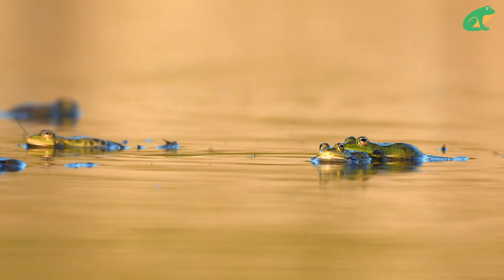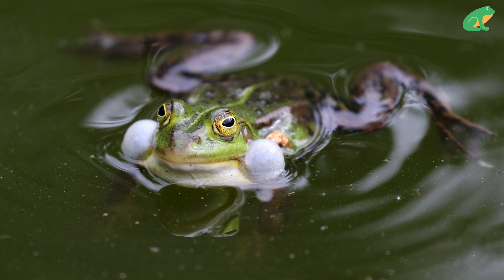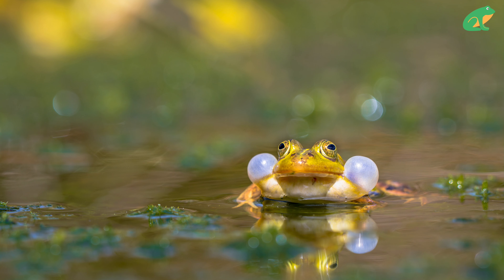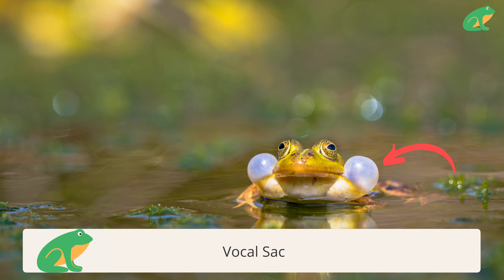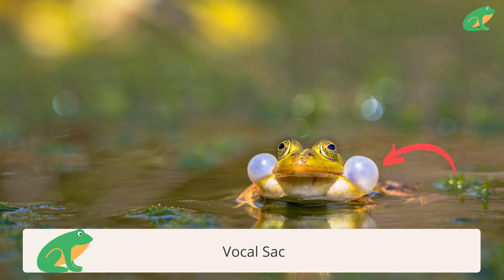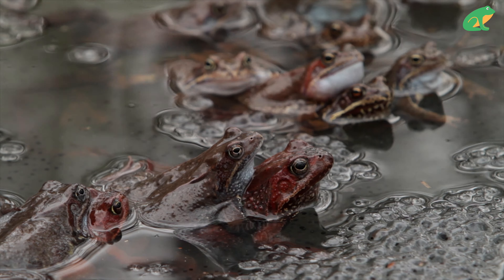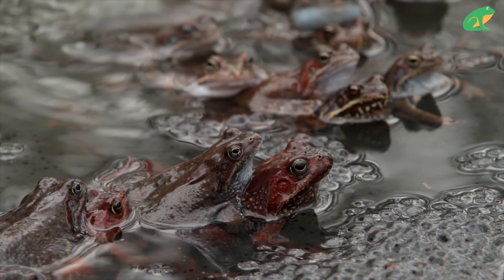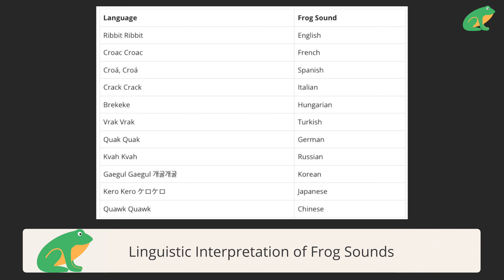Frog Sounds: Why They Make Them (Examples)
🍎 TEACHERS, EDUCATORS & HOMESCHOOLING PARENTS
This video is made for you!

💬 TRANSCRIPT
These are some of calls that male frogs make to attract female frogs during the mating season. Each frog species has their own call, and with over 7,400 known frog species around the globe, there are over 7,400 unique frog calls! Pretty amazing right? So how does this calling work? Male frogs are the ones that make the calls thanks to the vocal sacs on the sides of their mouth. The fill them up with air and then release their species-specific calls to attract females. Sometimes, their sounds are so loud they can be heard up to 1 mile away! Frogs generally call when they are ready to mate, so during the Spring, the Wet or Monsoon seasons. Frogs may also use other calls after it rains, when they are afriad, or to protect their territory.  The funny thing is, how us humans interpret frog calls changes depending on our language. For example in English-speakers say frogs make a "ribbit ribbit" sound, but french-speakers they say frogs make "croak craok" sound. What sounds do frogs make in your language? Let me know below. And find out where frogs reproduce in this video.